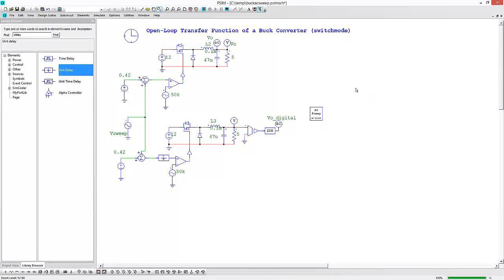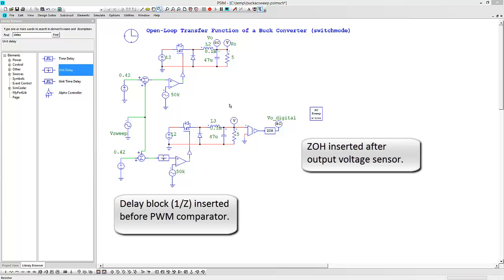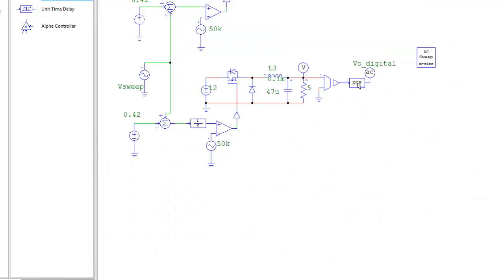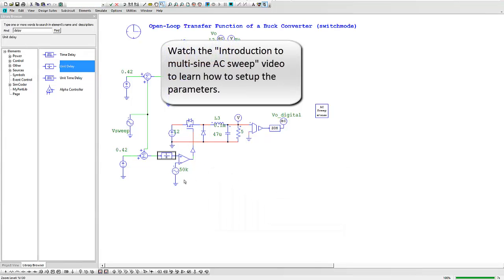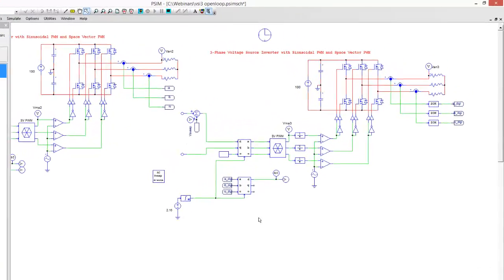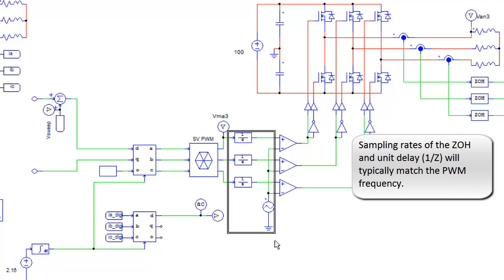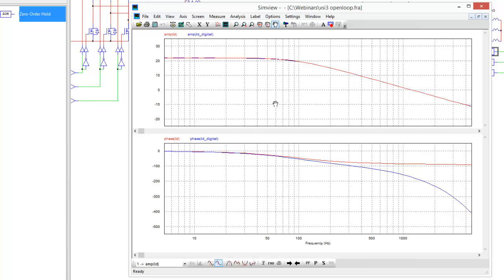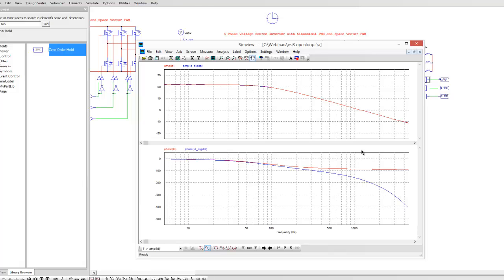How to do an AC Sweep with Digital Delay Using Multi-Sine AC Sweep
This video introduces digital delay into the plant transfer function AC sweep. With the introduction of the delay, we can see the effect on the phase of the bode plots. The AC sweep is performed with PSIM's multi-sine AC sweep, we use a buck converter and a voltage source inverter with ABC-DQ transformation as example circuits.